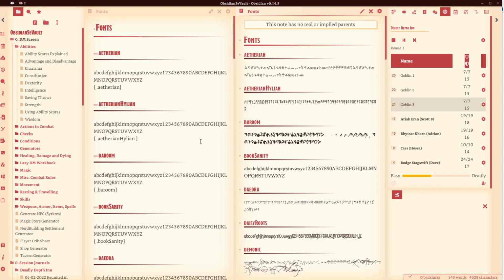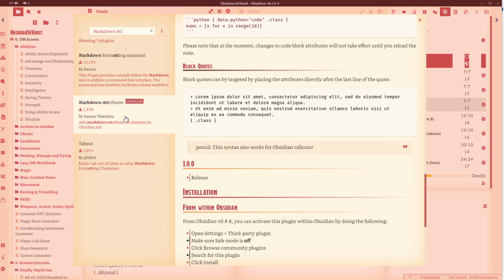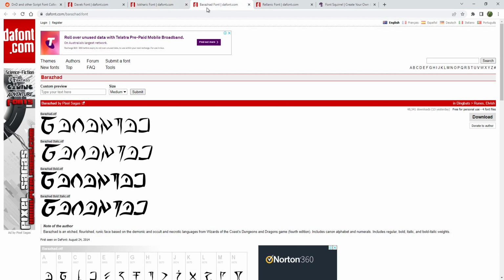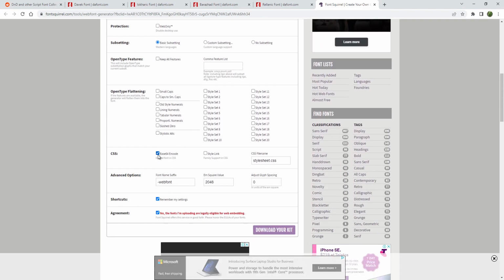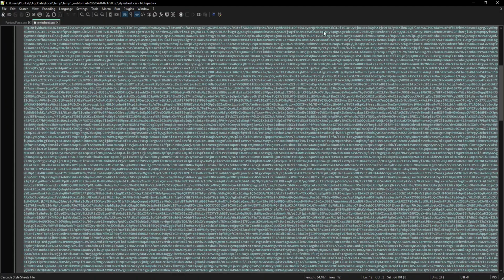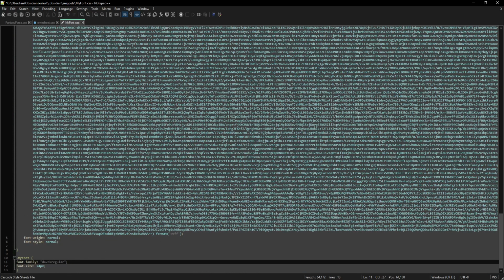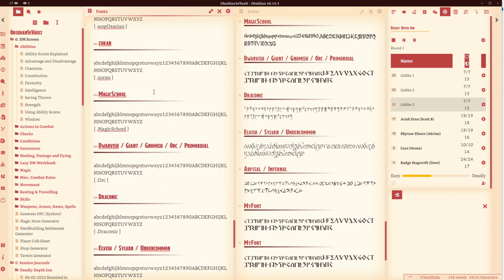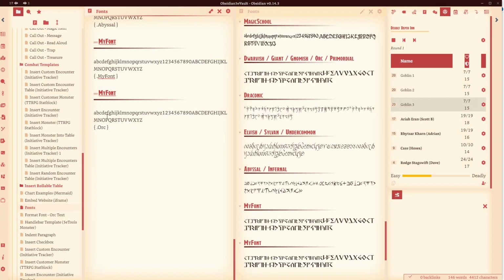Obsidian - Fantasy Fonts (Custom Fonts)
In this video we look at how to change fonts of paragraphs within your notes, specifically how to use fantasy fonts such as Dwarvish or Elvish script. This can be handy for creating player handouts and puzzles.

.FontCallName {
font-family: "font_name";
font-size: 24px;